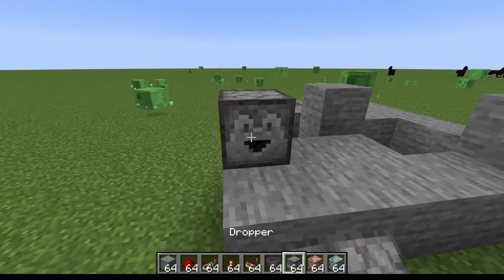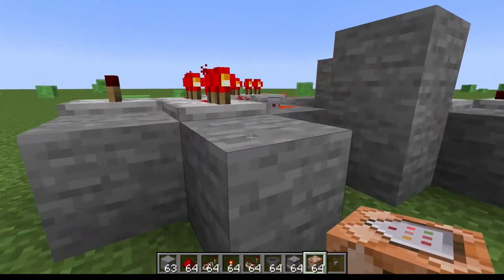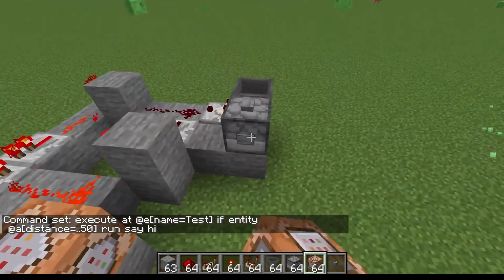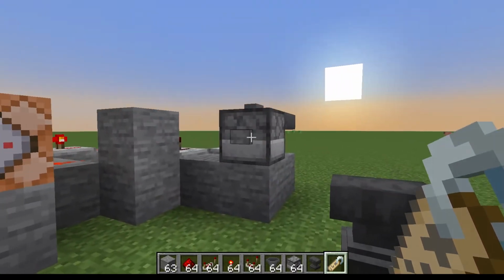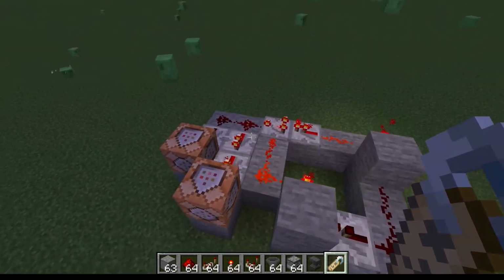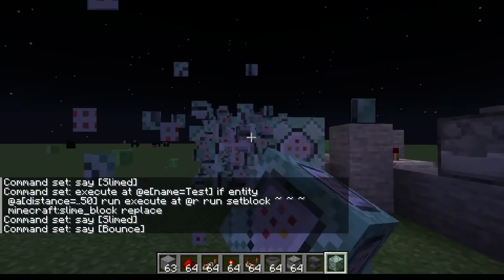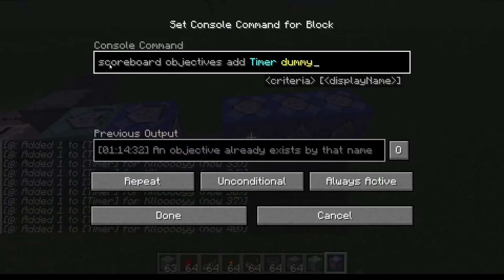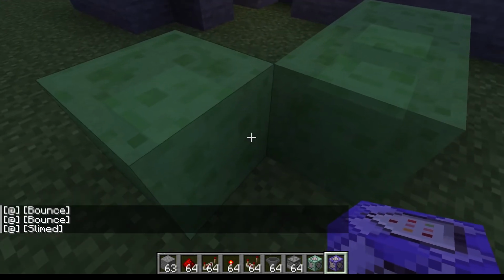[Minecraft] How I Like to Use Commands to Make A Boss | Into to Boss 101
Hi I'm Kllooooyy, but you can call me Kloo. Heres me playing games or working on a random project hope you enjoy. And don't forget to judge this is the internet after all.
Links below will start streaming when Australia gets better internet :)?